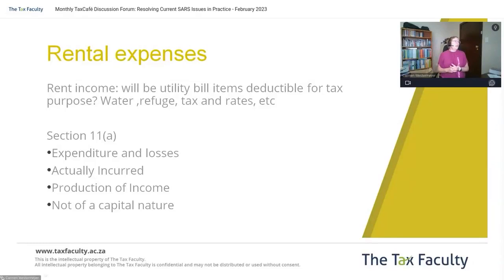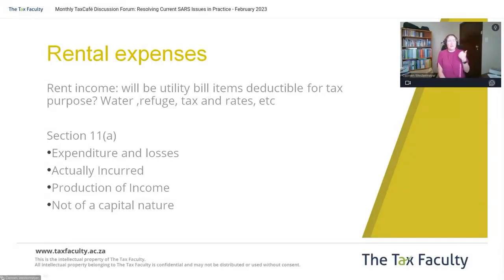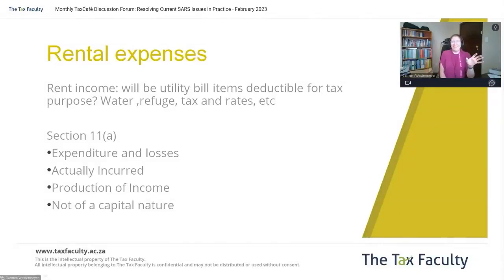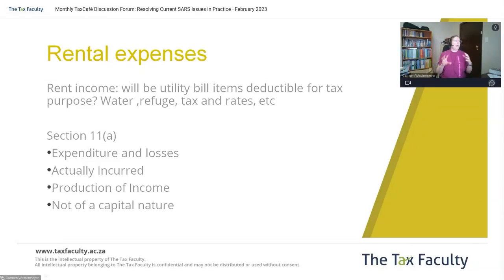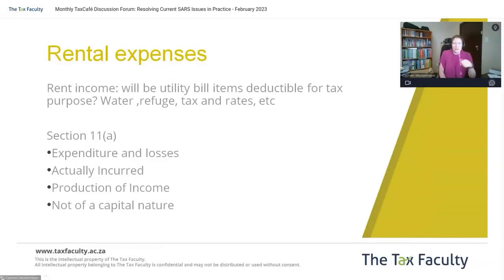Claiming Rental Expenses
This FAQ was discussed during our monthly TaxCafé Discussion Forum: Resolving Current Taxpayer Issues. View the full on-demand video as Carmen Westermeyer provides current solutions and answers to pressing issues affecting tax practitioners,